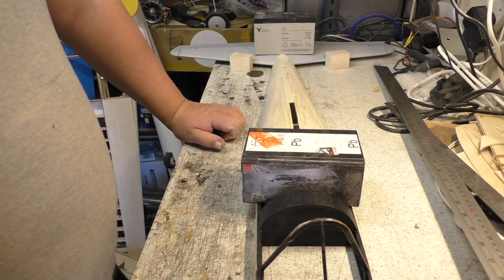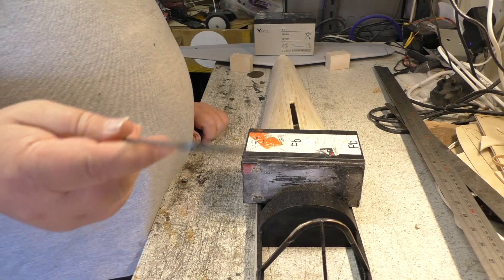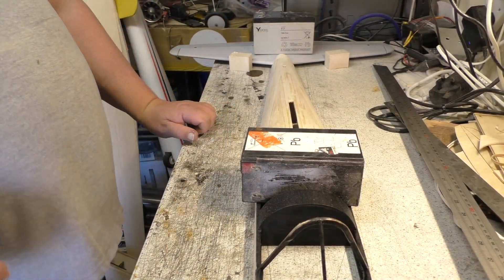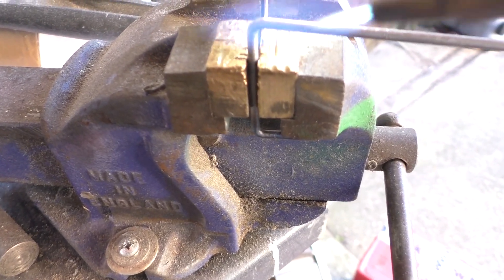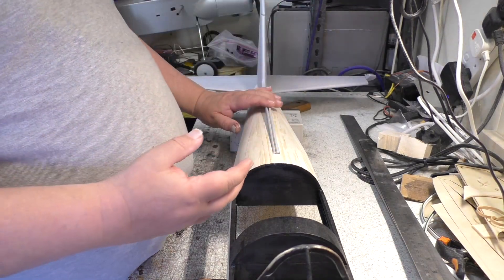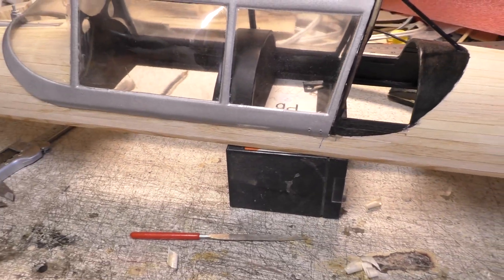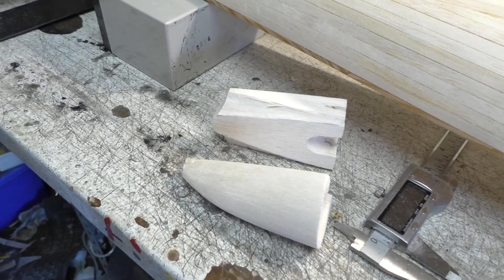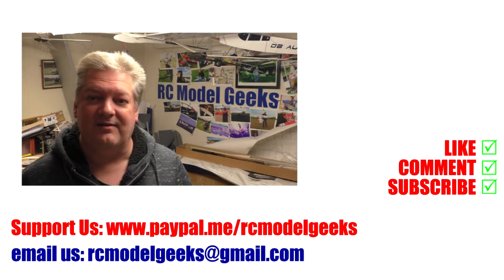Sarik Hobbies Dennis Bryant 68" DHC-1 Chipmunk Build Pt35 RC Model Geeks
Part 35 of the Sarik Hobbies Dennis Bryant 68" DHC-1 Chipmunk build.fixing in the tail and piano wire bending .  The Chipmunk is available as a plan, or a plan and laser cut wood pack. Also available is a glass fibre cowling and Vac formed canopy.